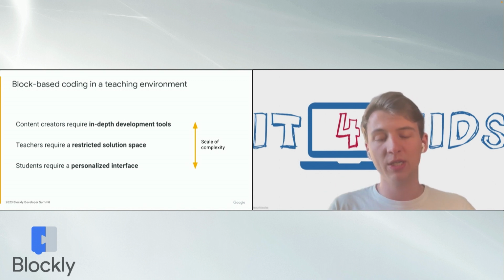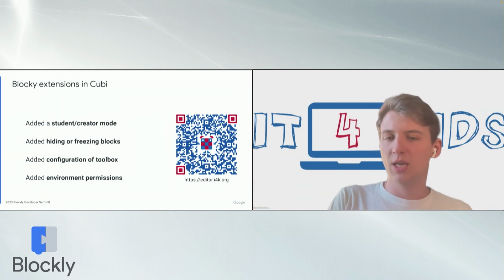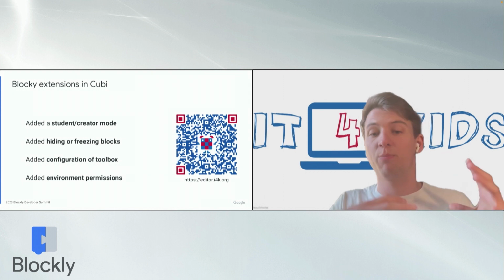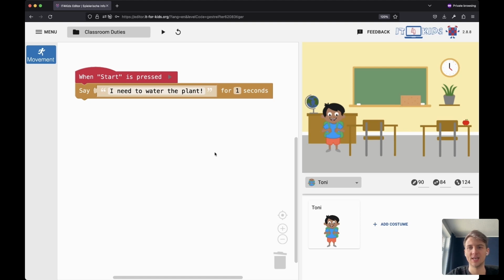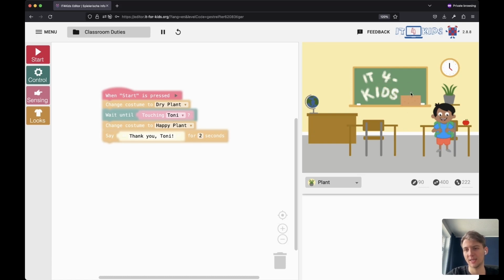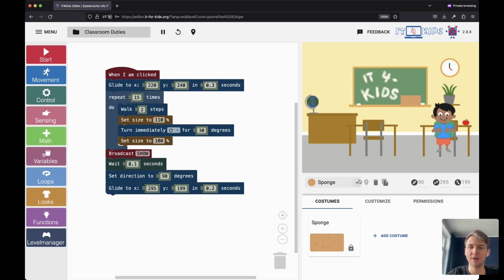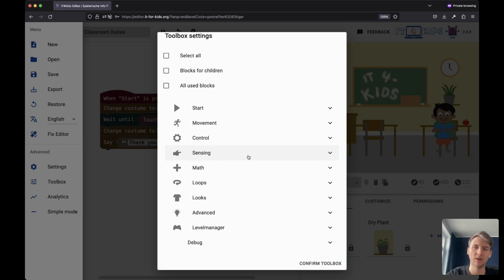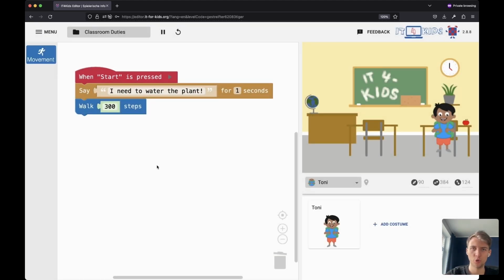2023 Blockly Developer Summit DAY 1-7: Cubi - Extending Blockly for Teachers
A Google TechTalk, presented by Fynn Mazurkiewicz, 2023/06/06